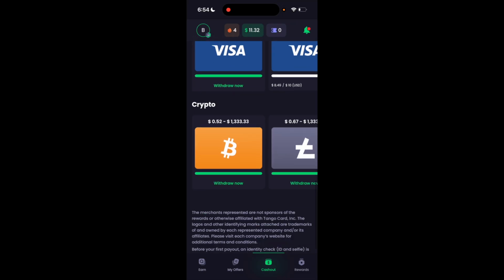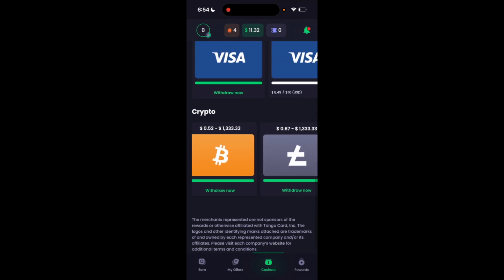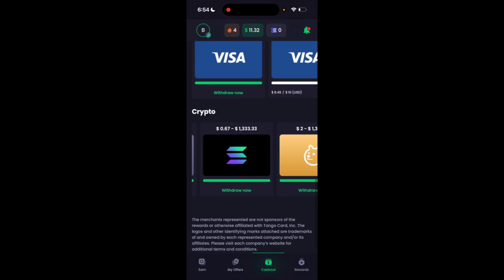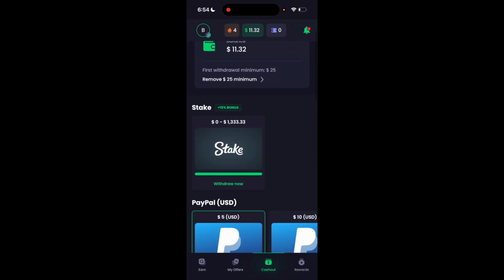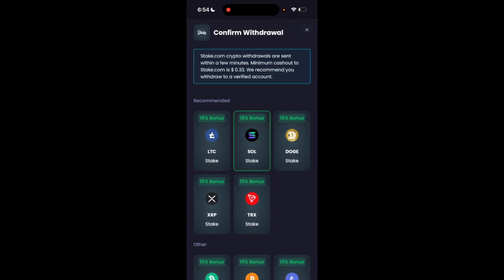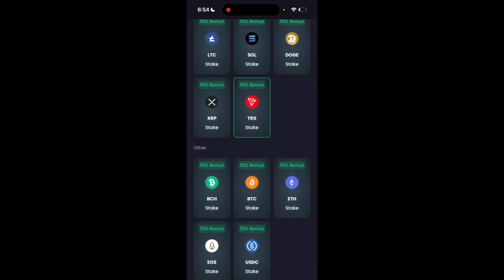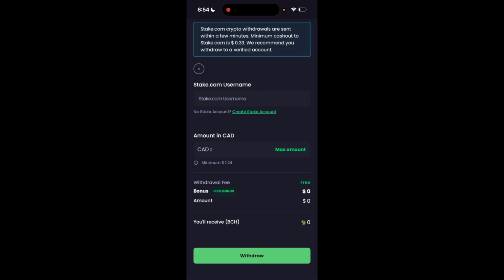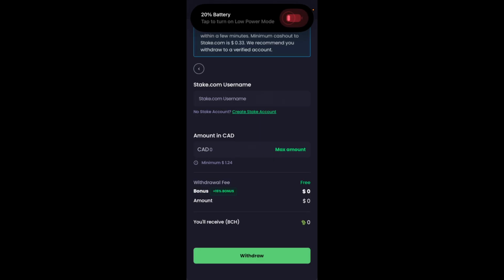How To Withdraw Money In Bitcoin Cash On Freecash | Freecash Tutorial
Looking to cash out your earnings using Bitcoin Cash? In this step-by-step guide, you’ll learn exactly how to withdraw money in Bitcoin Cash (BCH) on Freecash, including how to set up your wallet, complete the withdrawal process, and receive your funds quickly and securely. Whether you’re new to crypto or looking for a fast and low-fee option, this tutorial will walk you through everything you need to know.

Bitcoin Cash (BCH) is a popular cryptocurrency known for its fast transactions and lower fees compared to Bitcoin. Because of this, many Freecash users choose Bitcoin Cash as a withdrawal method when they want a balance between speed, cost, and reliability.

In this Freecash tutorial, we’ll guide you step by step on how to withdraw your earnings in Bitcoin Cash, including where to find the option and how to complete the process. If you’ve been searching for a clear and beginner-friendly guide, this video is perfect for you.

First, we’ll show you how to navigate to the withdrawal or cashout section on Freecash. You’ll learn exactly where to click to access your available balance and payout methods.

Next, we’ll walk you through how to select Bitcoin Cash (BCH) as your withdrawal method. Once selected, you’ll need to:

Enter your Bitcoin Cash wallet address

Choose the amount you want to withdraw

Confirm your payout request

We’ll also cover how to get a Bitcoin Cash wallet address if you don’t already have one. You can use a crypto exchange or wallet app that supports BCH to generate your address, and we’ll explain how to find it.

Then, we’ll explain minimum withdrawal amounts and fees. Bitcoin Cash typically has lower fees, but we’ll show you what to expect before completing your transaction.

Another important part of this tutorial is how long Bitcoin Cash withdrawals take. Transactions are usually processed quickly, but timing can vary depending on network conditions.

We’ll also share tips to avoid common mistakes, such as entering the wrong wallet address or confusing Bitcoin (BTC) with Bitcoin Cash (BCH). These mistakes can lead to lost funds, so it’s important to double-check everything before confirming.

Additionally, we’ll explain how to track your Bitcoin Cash transaction, including how to use a blockchain explorer to verify your payment status.

If you run into any issues, we’ll also cover how to fix common problems, such as delayed transactions or missing funds.

This guide is designed to be simple, clear, and easy to follow—even if you’ve never used cryptocurrency before. Everything is broken down into actionable steps so you can safely withdraw your earnings in Bitcoin Cash.

If you’re looking for a fast and cost-effective way to cash out your Freecash earnings, Bitcoin Cash is a great option to consider.

Make sure to watch until the end so you don’t miss any important tips or safety advice when handling crypto withdrawals.

By the end of this tutorial, you’ll know exactly how to withdraw money in Bitcoin Cash on Freecash, how to avoid mistakes, and how to receive your funds quickly and securely.